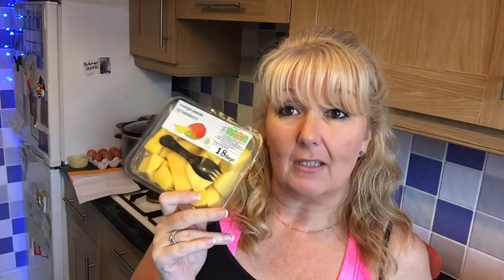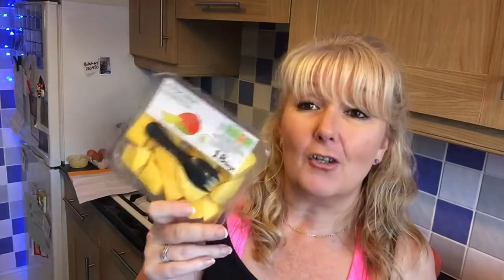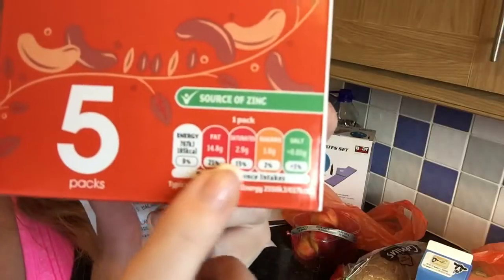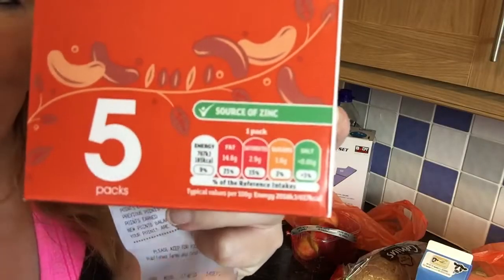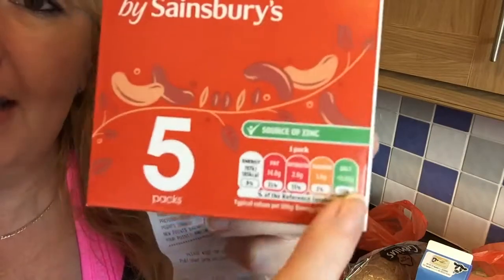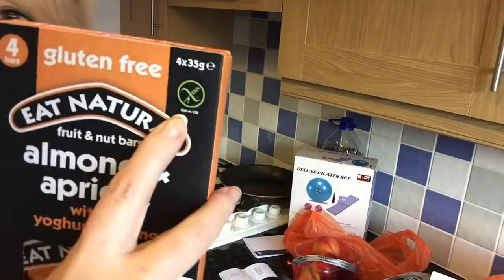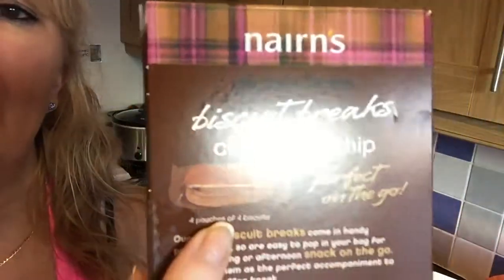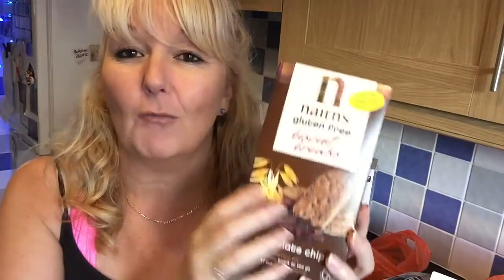Food shopping haul - snacks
Here is what I bought for snacks on our food shopping haul.

Did you know I'm a keen writer as well as a blogger and creating these videos?